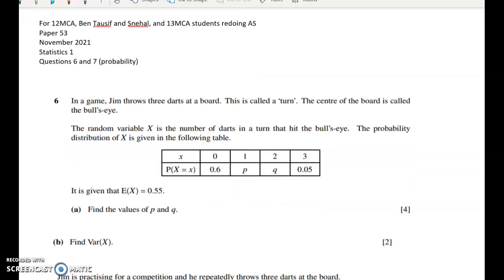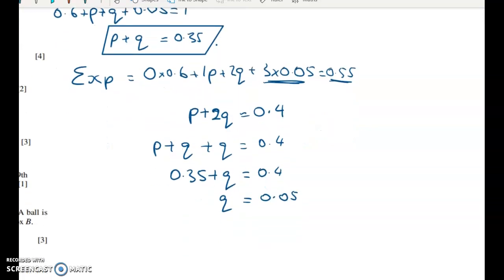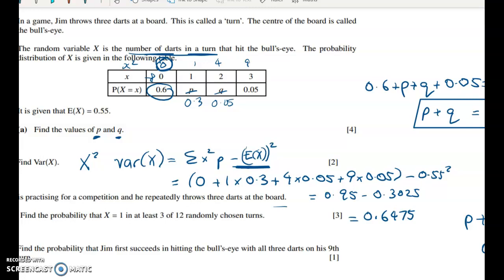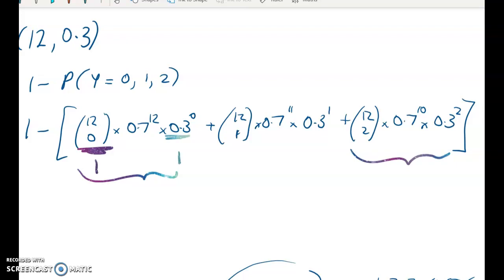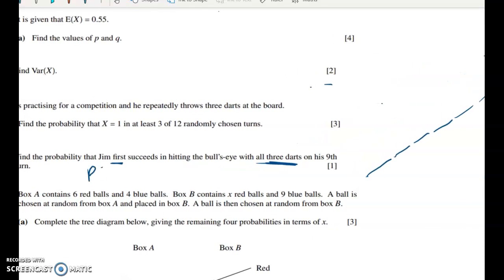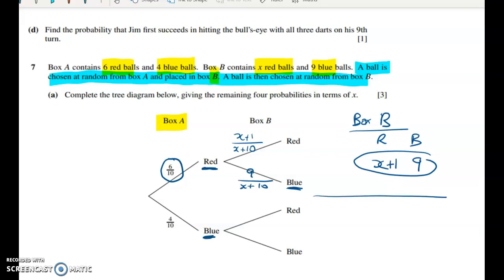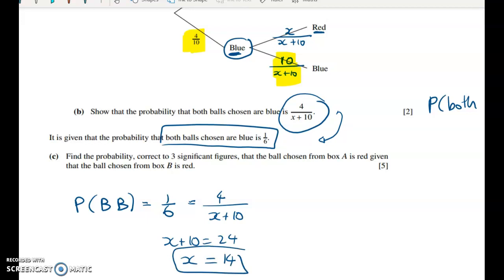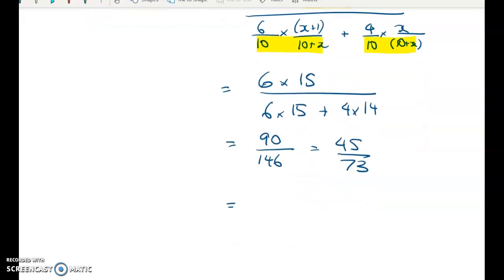12MCA BTS 13MCA doing AS - Stats 1 - Ppr 53 Nov 2021 Q 6 7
Two probability questions. Last of 4 videos on Paper 53 from Nov 2021